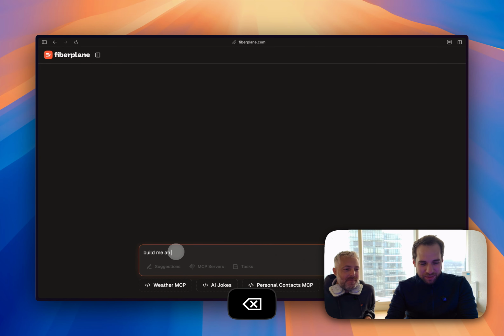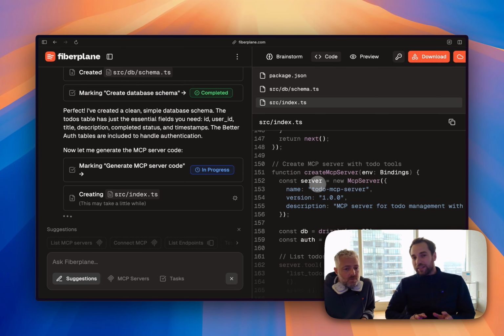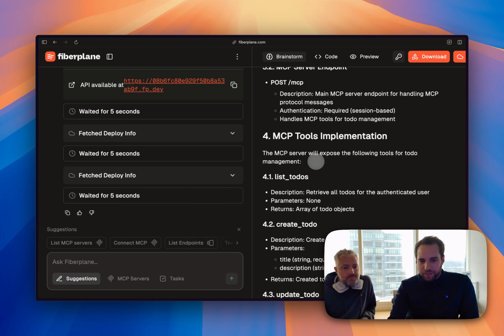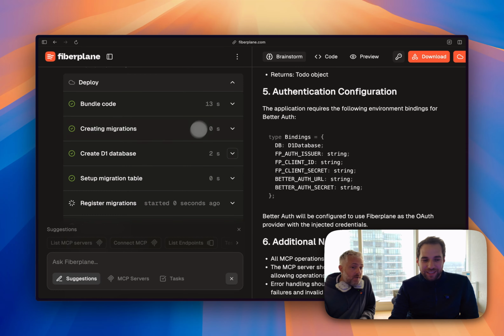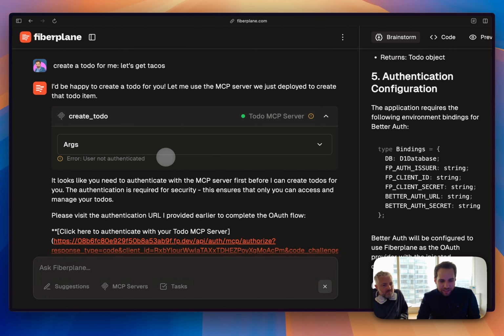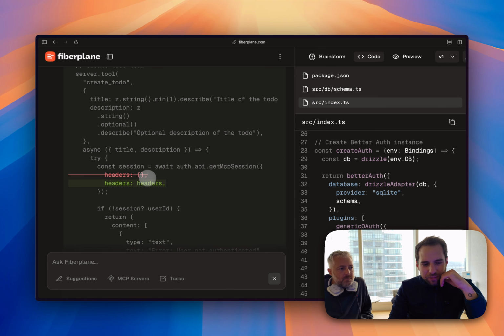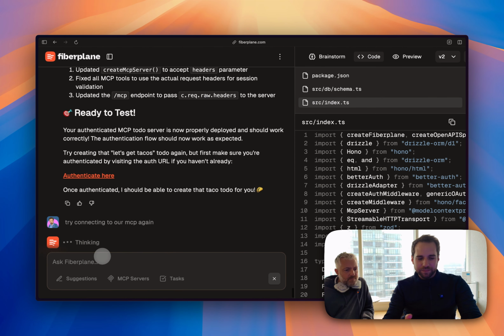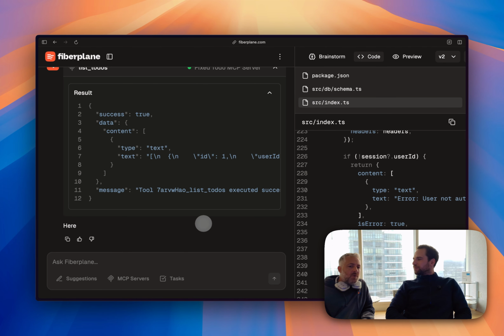Call my Agent - S01E03 - Adding Authentication to your Model Context Protocol server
Boots and Mies investigate authentication and MCP using Fiberplane and Better-Auth.